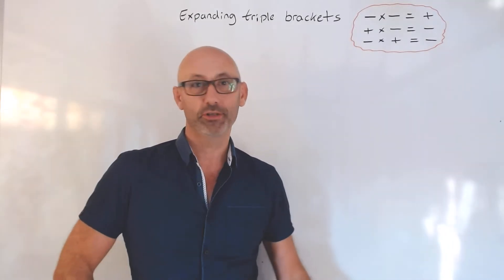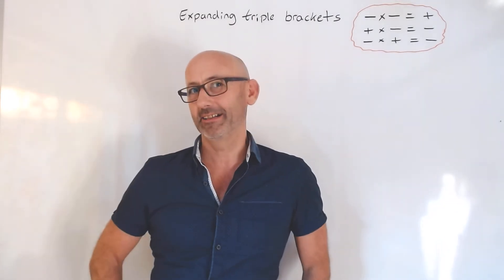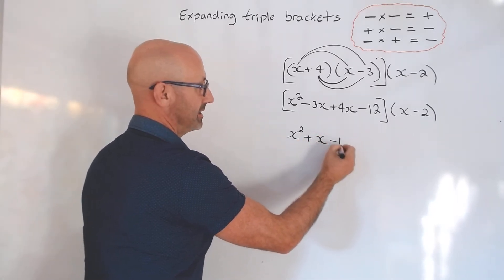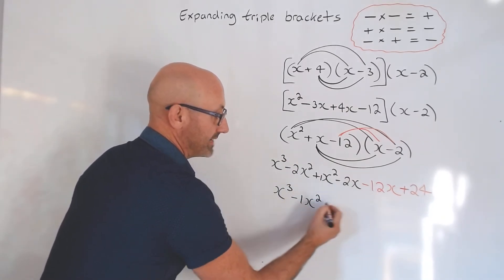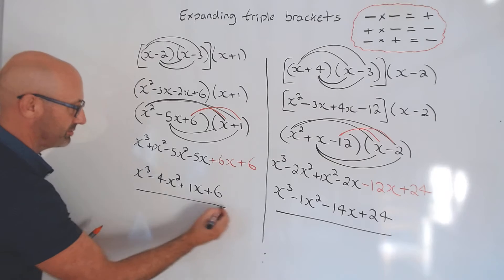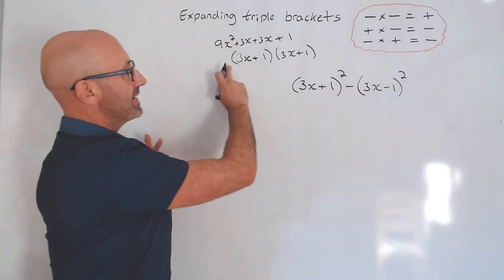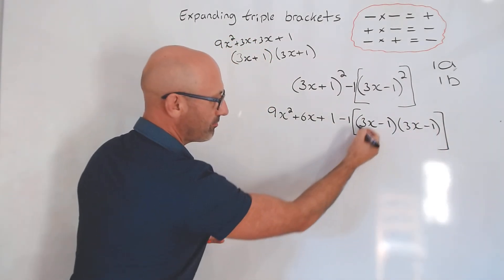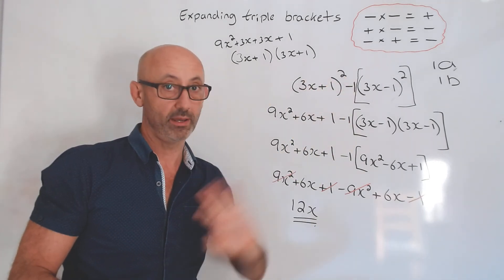Expanding Triple Brackets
This is a step-by-step lesson on how to expand triple brackets.